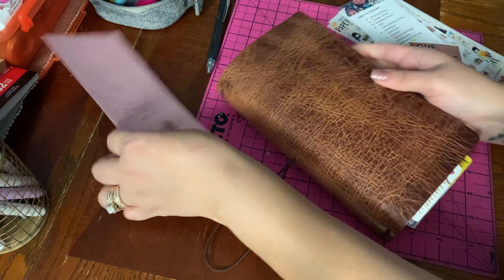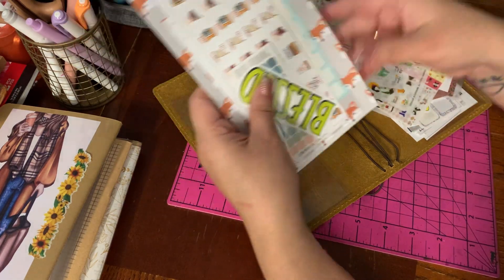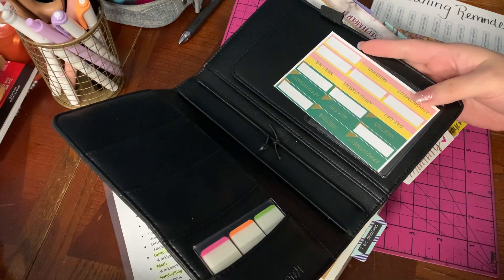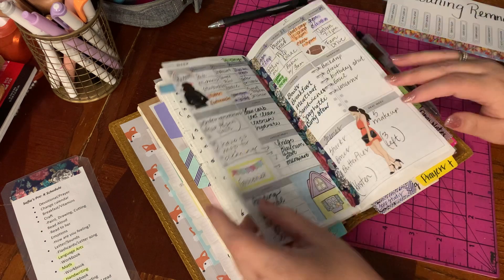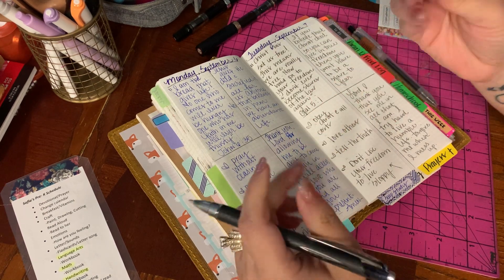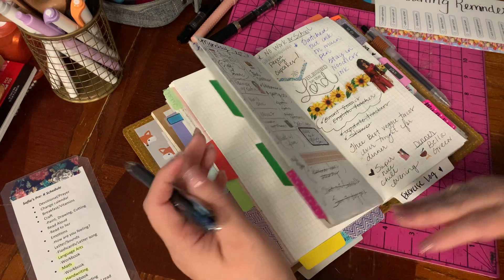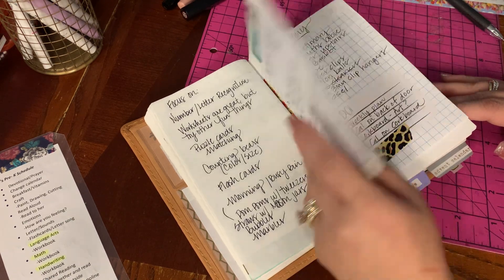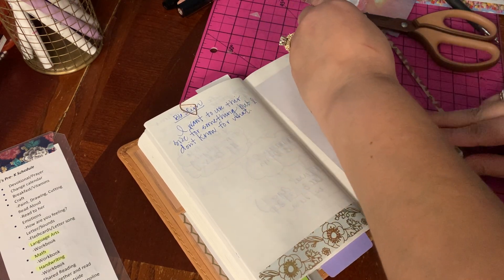Cover Change - Chic Sparrow Narrow, Bullet Journal & B6Slim Commonplace